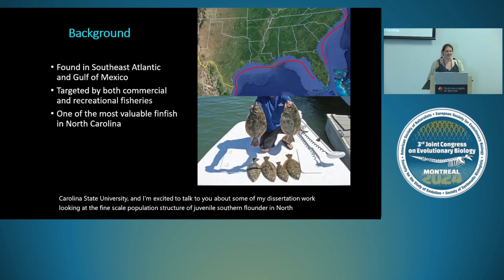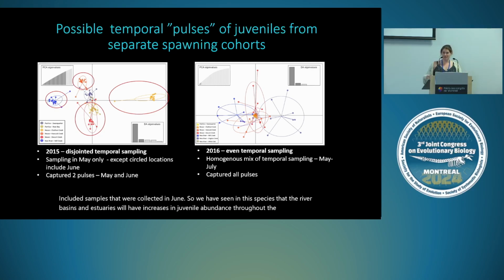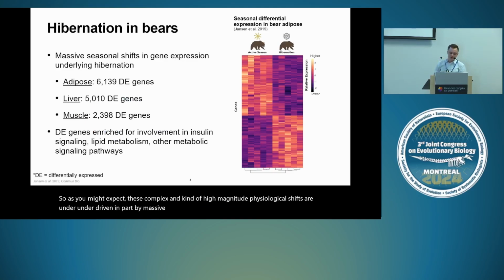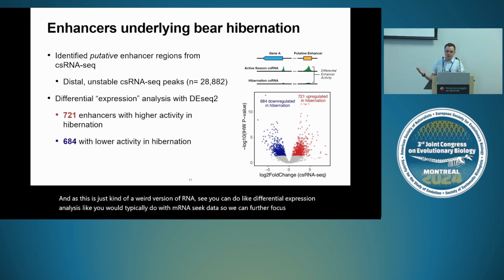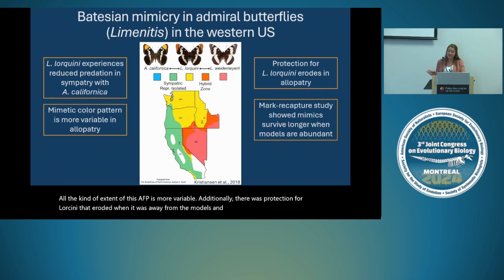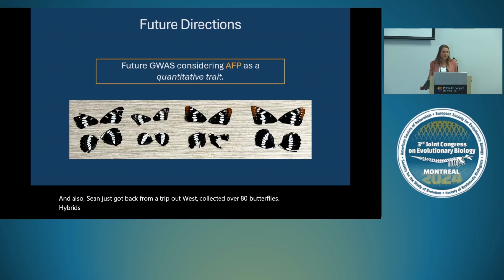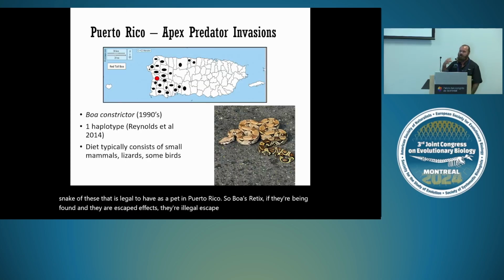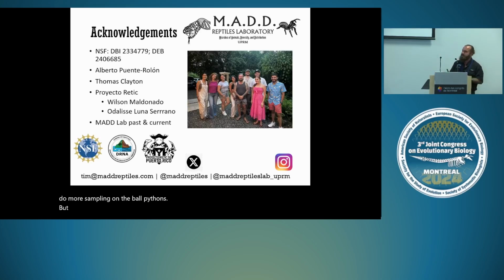July 29th - Genomics XI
00:00 Sydney Harned
14:18 - Blair Perry
28:30 - Hannah Aichelman
41:28 - Timothy Colston